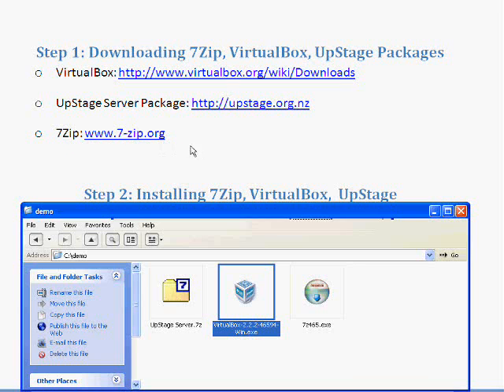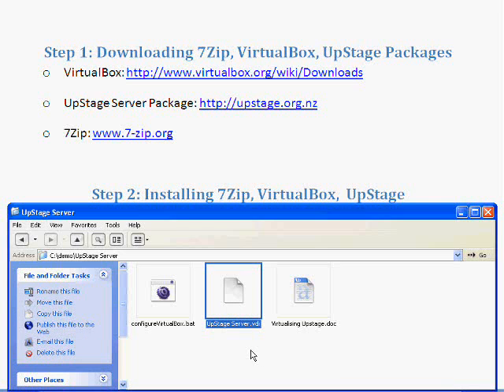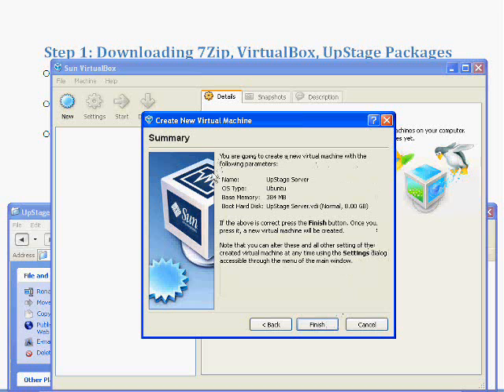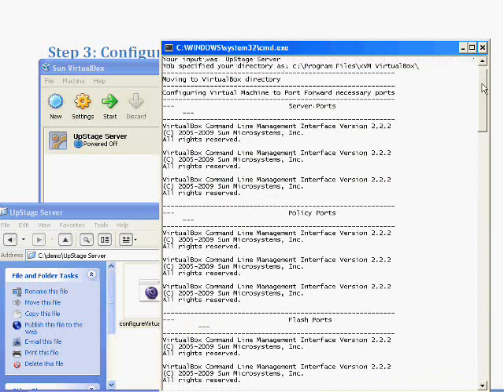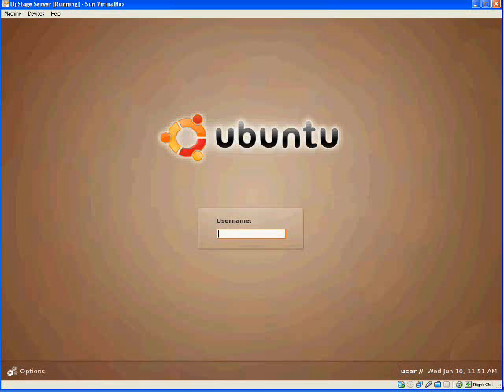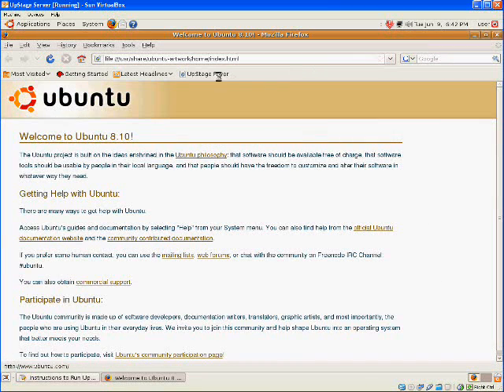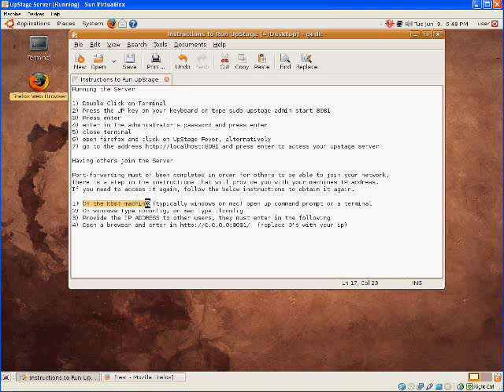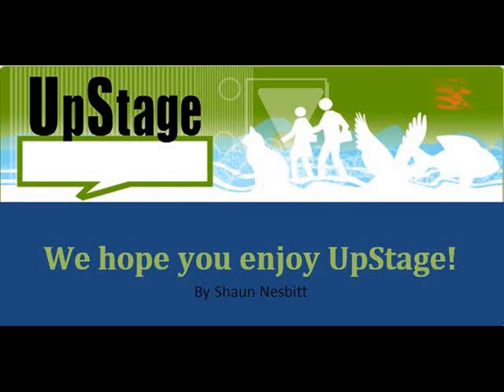UpStage Instructions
UpStage Packaging System Installation Instructions.
The voice was done via the text-to speech synthesizer in UpStage.